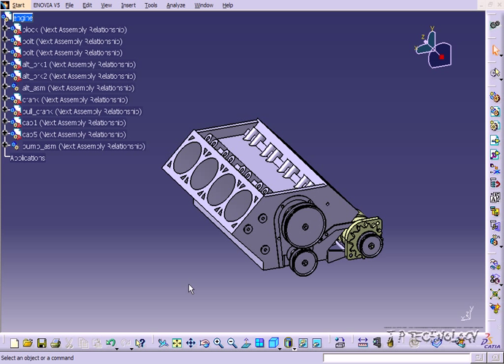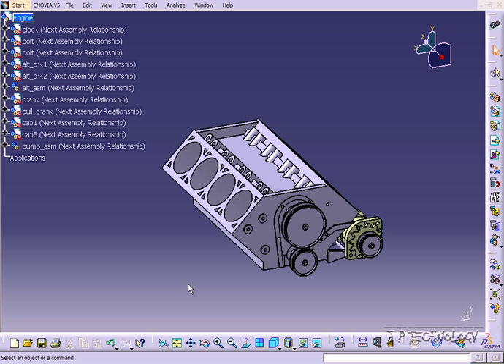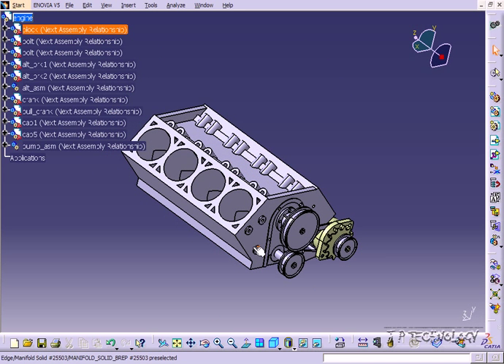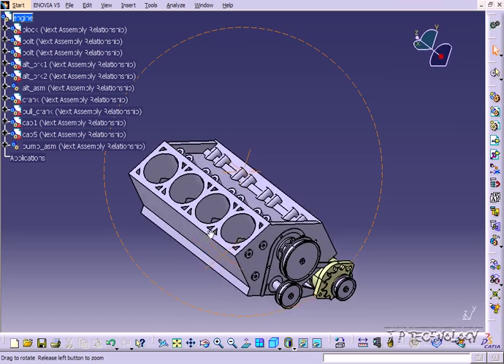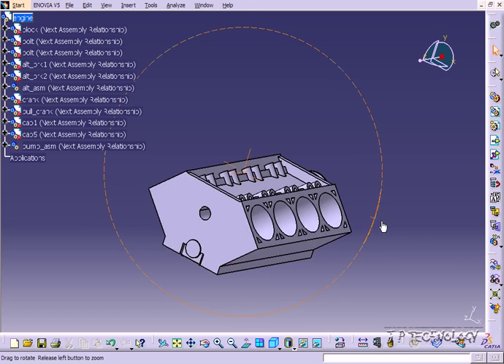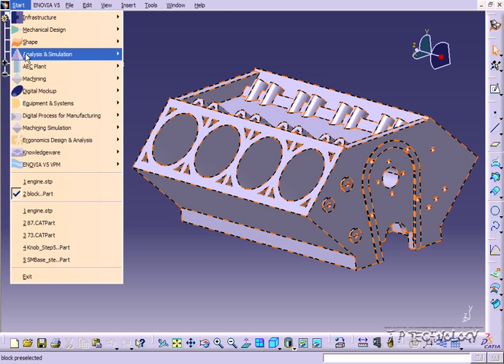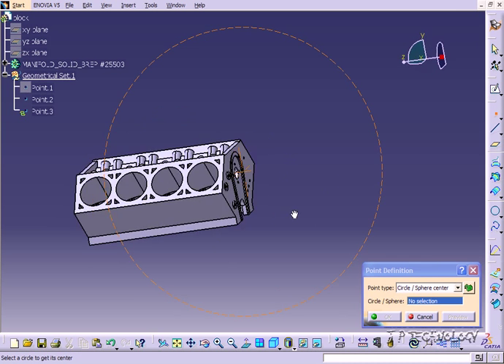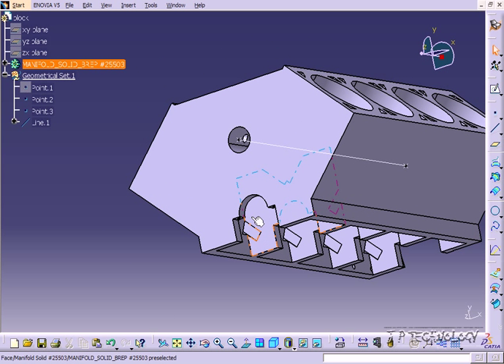Catia V5 Tutorial-94 Compass Rotate Assembly